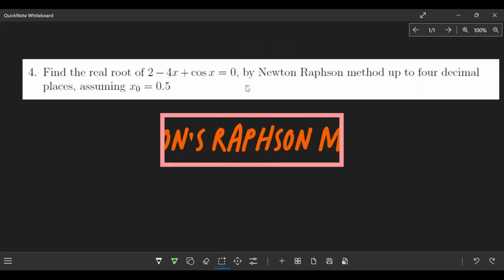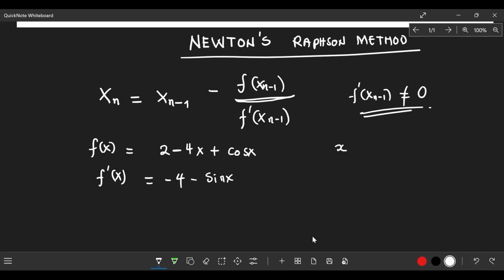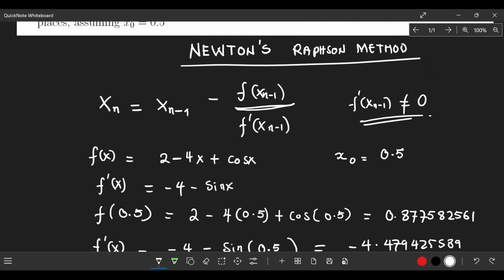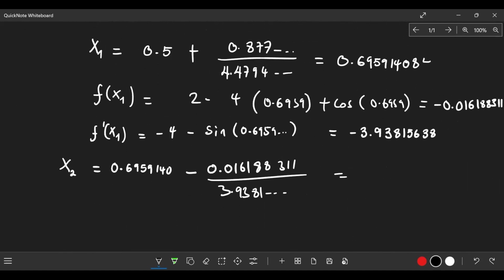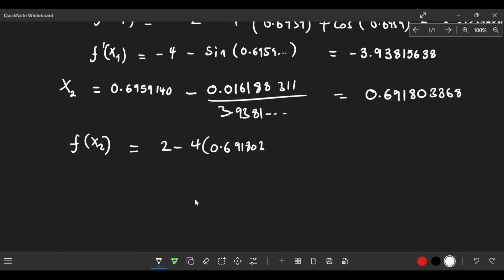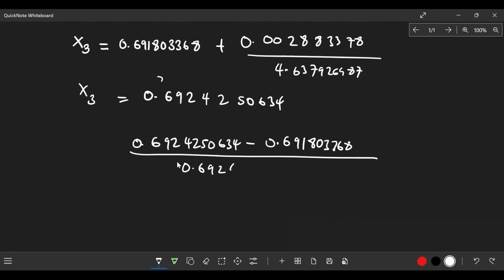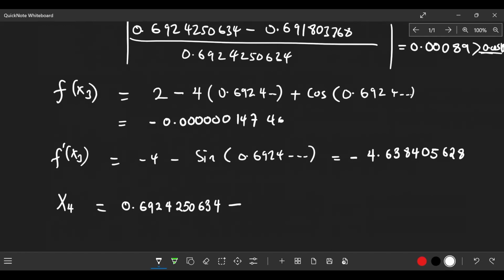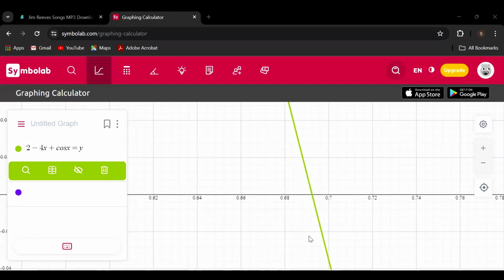NEWTONS RAPHSON METHOD SOLVED EXAMPLE1 Made with Clipchamp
Newtons Raphson Method